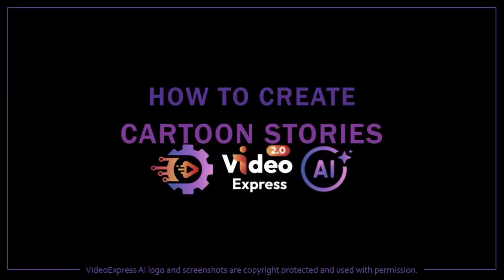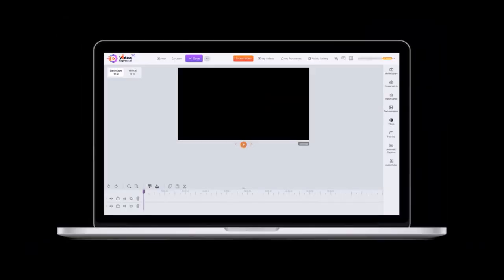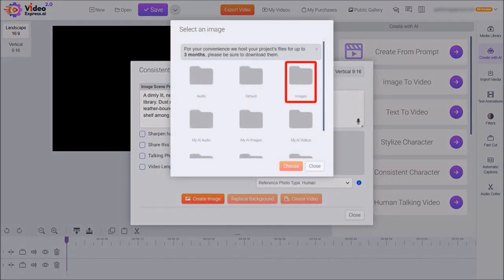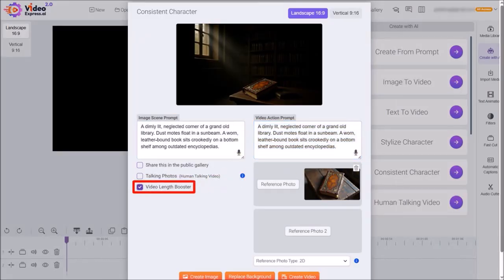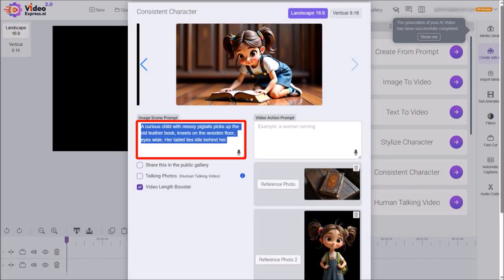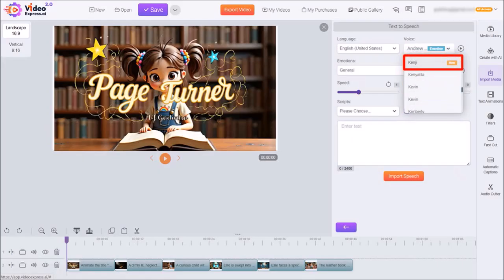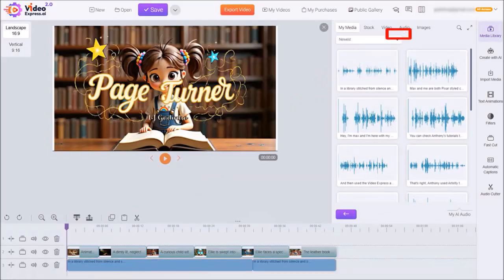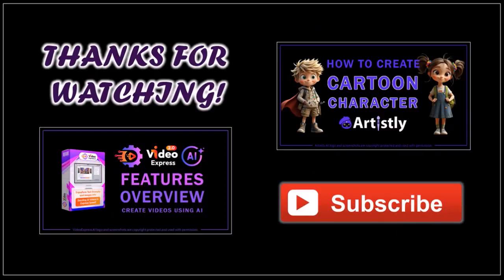How to Create Cartoon Stories in VideoExpress AI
In this tutorial, you will learn How to Create Cartoon Stories in VideoExpress AI which is a cloud-based generative AI video creation software. With VideoExpress AI you can create any type of AI-generated images using prompts and turn the images into short video clips.

You can even take it a step further and make the photos talk and sing. You can use the built-in text-to-speech feature, record your own voice, or even upload your own MP3 voice-over.

In this tutorial, I show you how to create short cartoon stories by generating images and turning them into video clip to create the stories. I have also created several other step-by-step tutorials to help you use VideoExpress AI to create powerful, attention-grabbing AI-generated images and videos.

CREDITS: VideoExpress AI logo and screenshots are copyright protected, used with permission | Commercial rights to use video backgrounds, images, graphics and animations unless otherwise mentioned | Microsoft, Windows, and the Windows logo are trademarks, or registered trademarks of Microsoft Corporation in the United States and/or other countries | Other names may be trademarks of their respective owners.